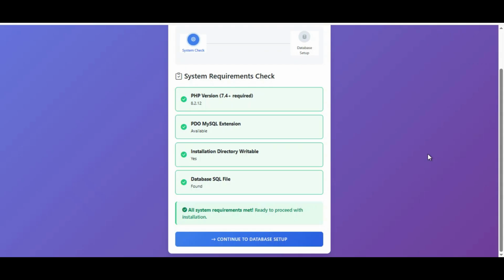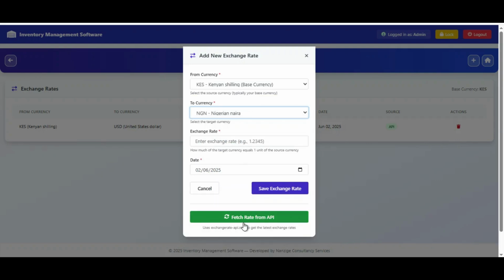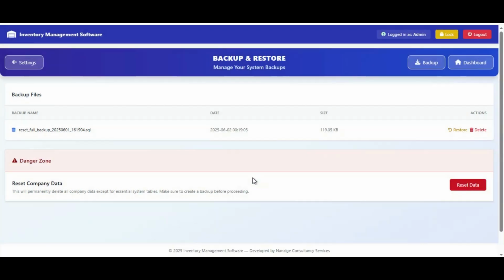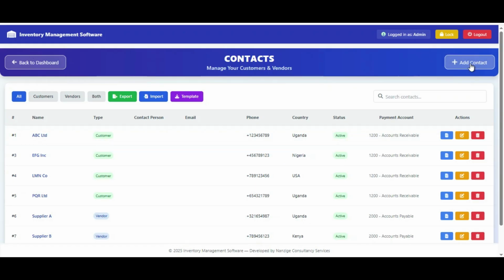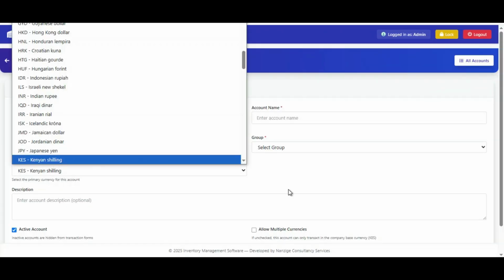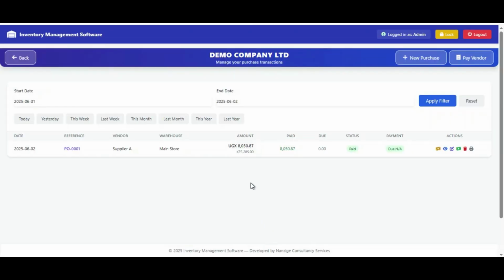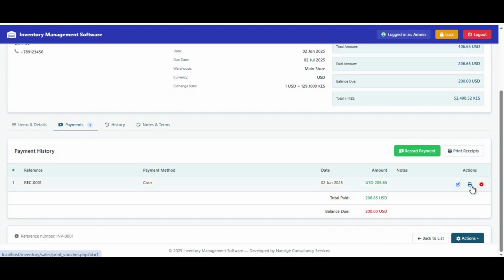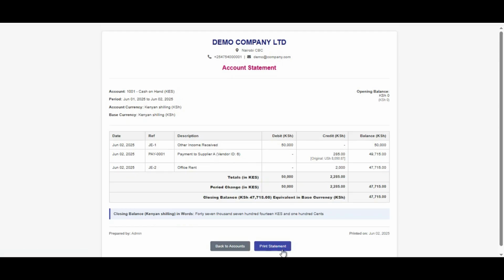Accounting & Inventory system with SMS and Multi-Currency support.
💼 Powerful Accounting & Inventory System with SMS and Multi-Currency Support | Full Source Code Available!

Take control of your business operations with this all-in-one Accounting & Inventory Management System — built for entrepreneurs, businesses, and developers looking for a powerful, customizable solution.

🚀 Whether you're selling locally or internationally, this system is packed with features that simplify your workflow, save time, and boost productivity.

🌟 Key Features:
✅ Sales, Quotation & Purchase Management
Easily manage your transactions, from quotes to final sales and purchases — all in one place.

✅ Customer & Vendor Management
Track and manage your clients and suppliers effortlessly. Improve communication and service.

Stay on top of your cash flow with a clear view of your financials.

✅ Multi-Currency Support
Bill and invoice clients in different currencies. Ideal for international operations.

✅ Advanced SMS Alerts
Send real-time SMS updates for quotes, sales, payments, receipts, and more. Fully customizable!

✅ Detailed Reports
Access rich financial and operational reports to drive smarter decisions.

✅ Email Notifications
Keep your customers and vendors informed with automated email alerts.

🎯 Perfect for:
Small businesses, startups, freelancers, developers, inventory managers, and anyone who needs a powerful accounting system with modern features.

💡 Easy to customize. Developer-friendly. Packed with essential tools.

🔧 Includes full source code – Start using immediately or customize it to suit your exact needs!

📩 Got questions? Drop them in the comments or check out the link above for more info.